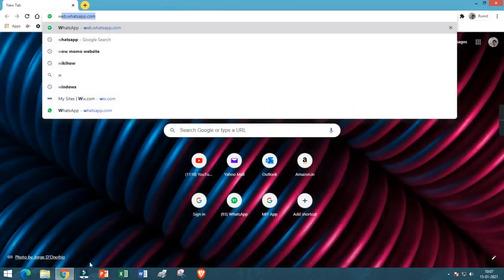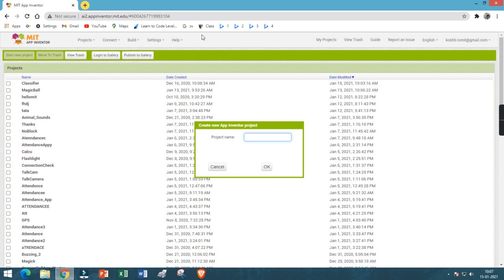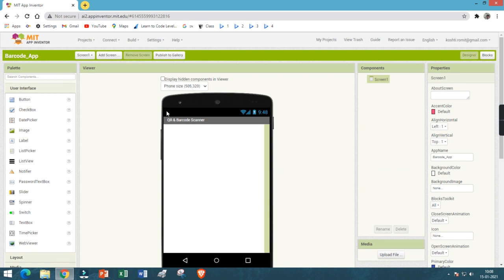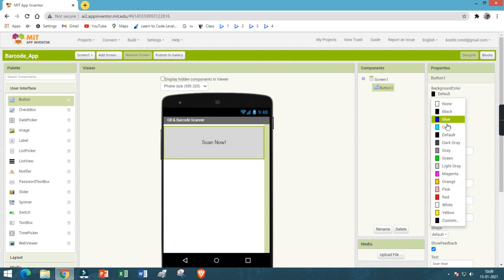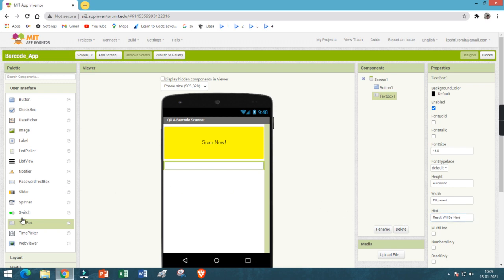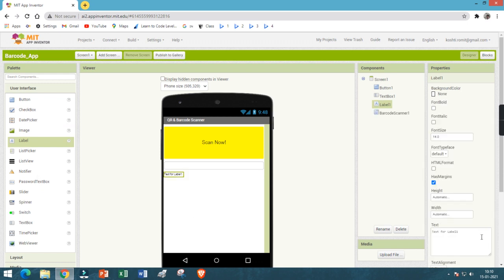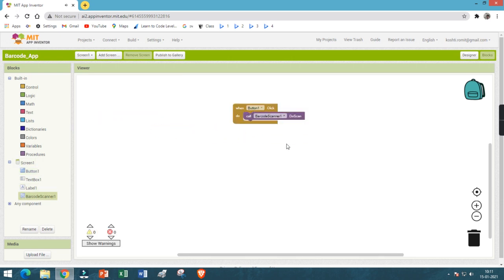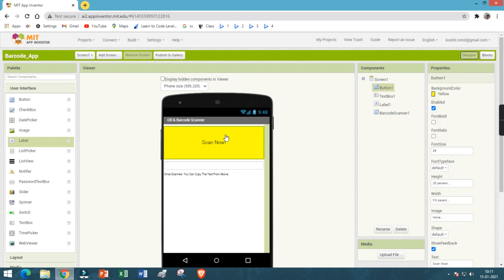How To Make A QR & Barcode Scanner App In MIT App Inventor | Romit Koshti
Hello Everyone! In This Video We Are Going To Create A QR & Barcode Scanner App In MIT App Inventor.